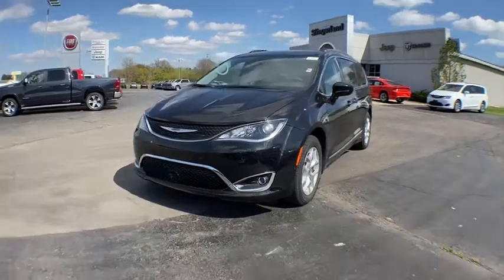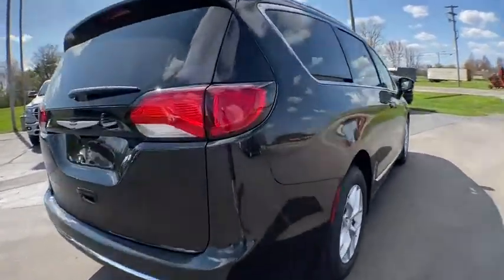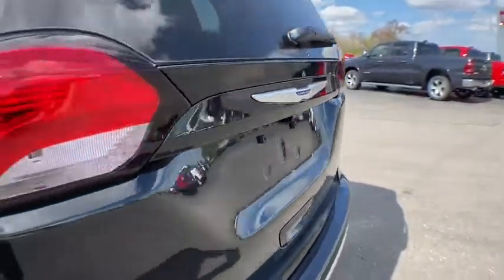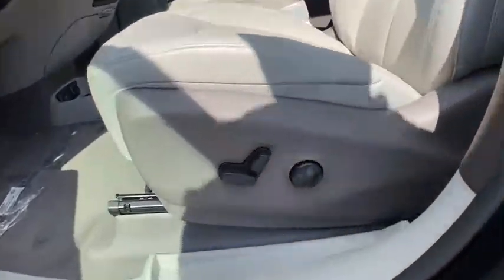2020 Chrysler Pacifica Owosso, East Lansing, Haslett, DeWitt, St. Johns, OK N0215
New 2020 Chrysler Pacifica available at Slingerland Chrysler in Owosso, Michigan. Servicing the East Lansing, Haslett, DeWitt, St. Johns, MI area.
2020 Chrysler Pacifica Touring L Plus - Stock#: N0215 - VIN#: 2C4RC1EG8LR165380

Slingerland Chrysler
3640 E M 21

$6,436 off MSRP! Priced below KBB Fair Purchase Price!brbr2020 Chrysler Pacifica Touring L Plus FWD 3.6L V6 24V VVT 19/28 City/Highway MPG